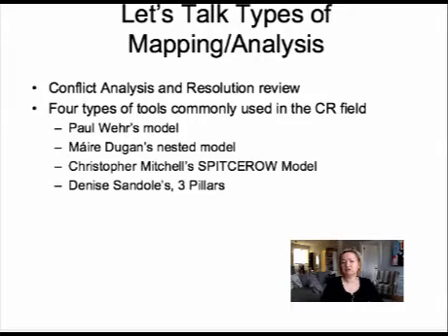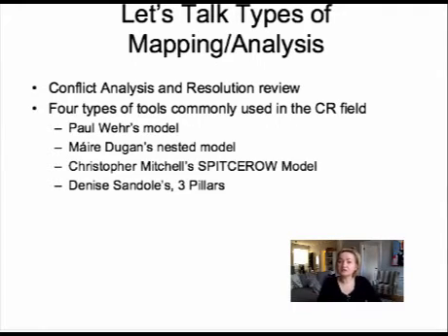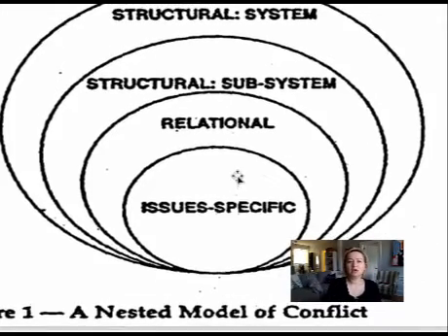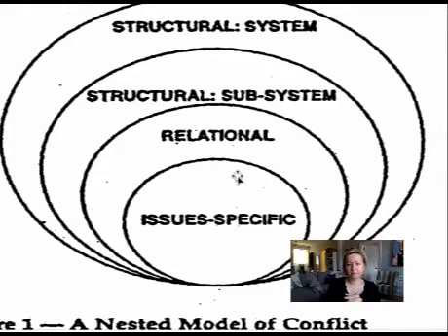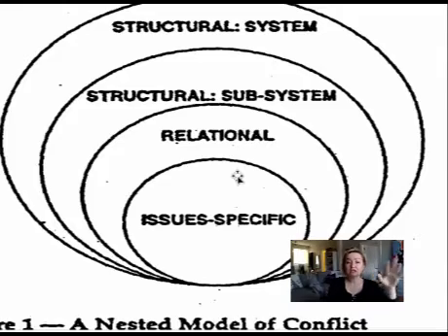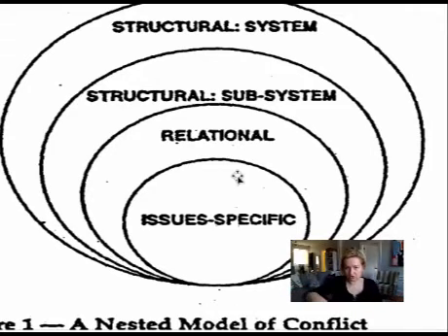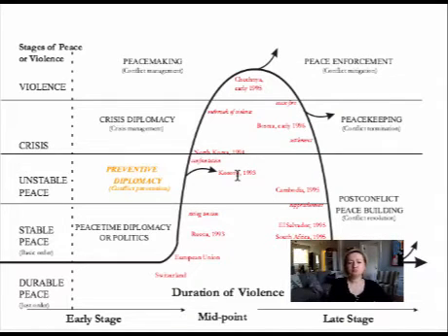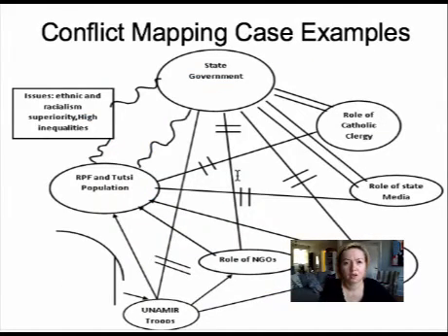lecture 7 101